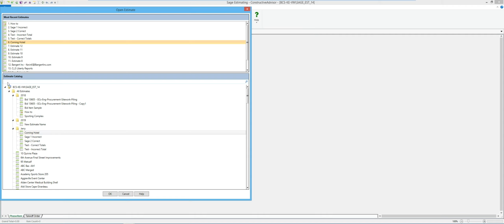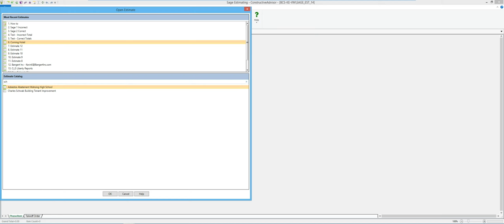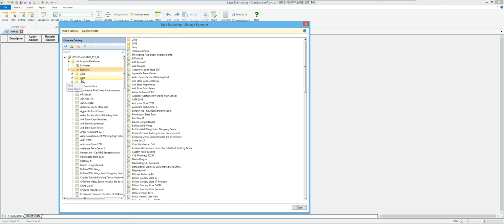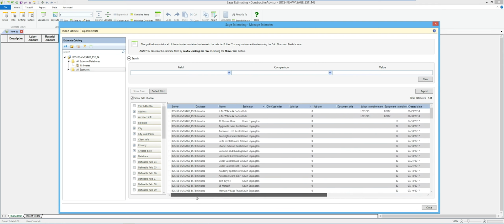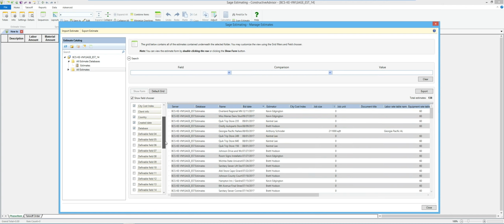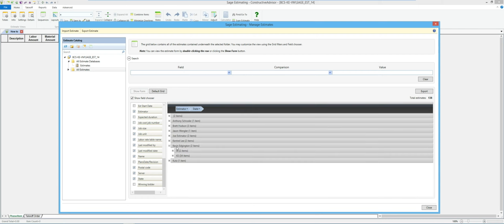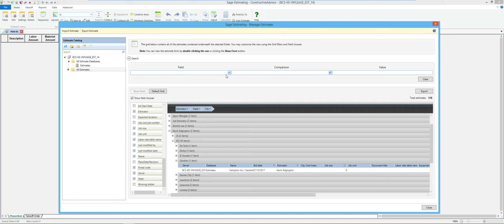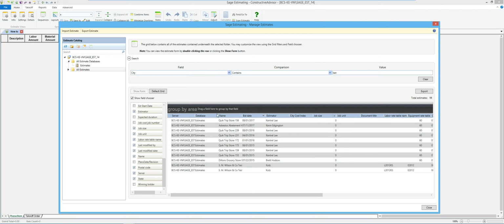Easier Methods For Finding Old Estimates In Sage Estimating SQL